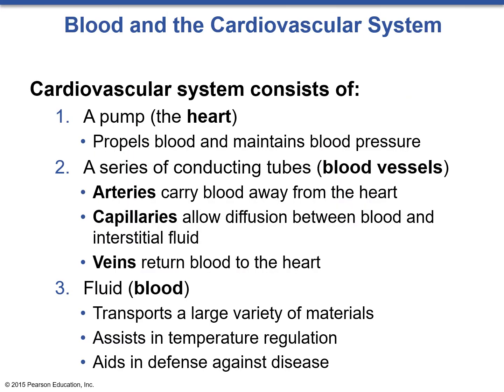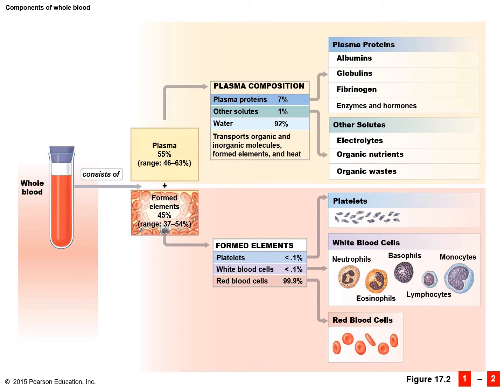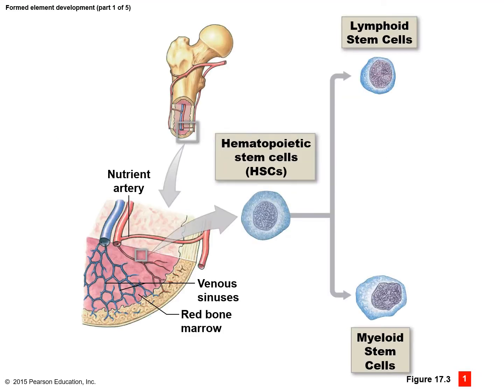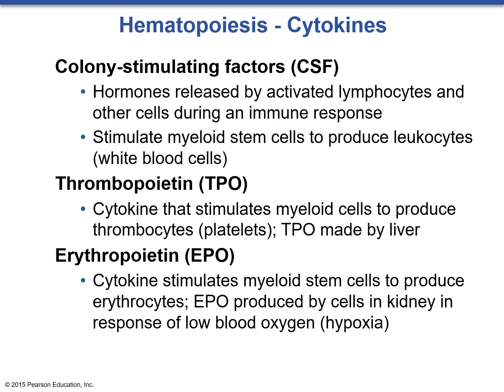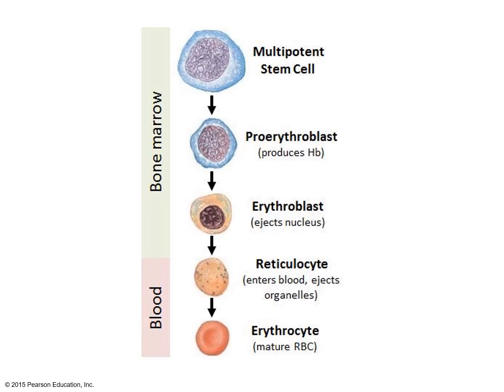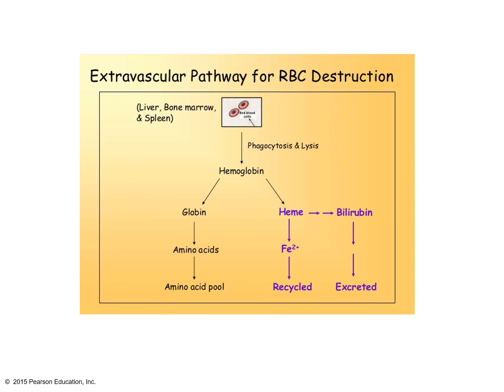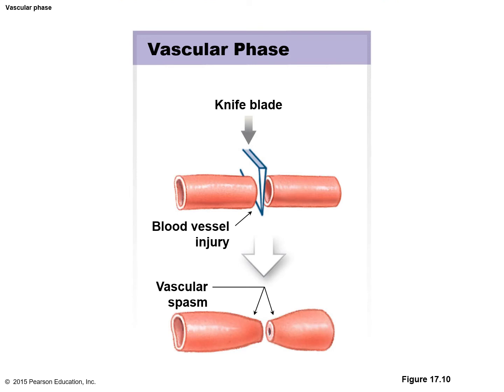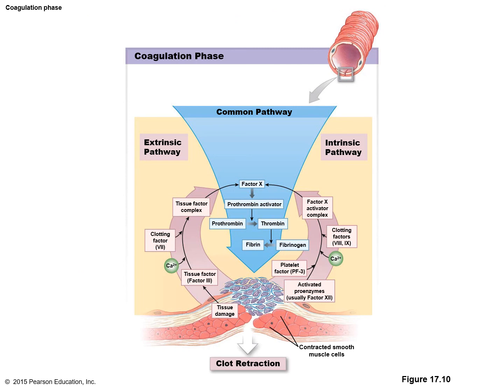Lecture 9 Hematology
BIOL 178 Lecture 9 Presentation Hematology